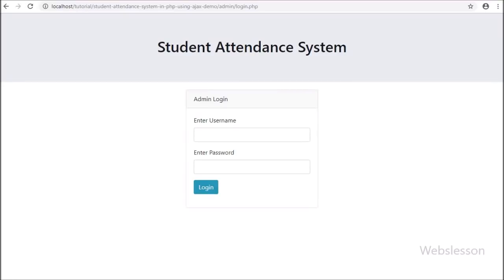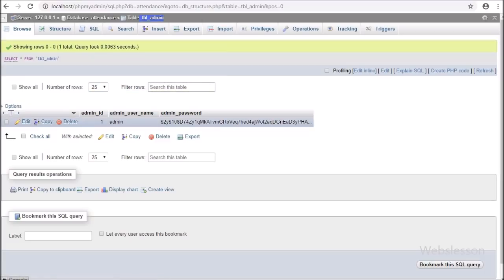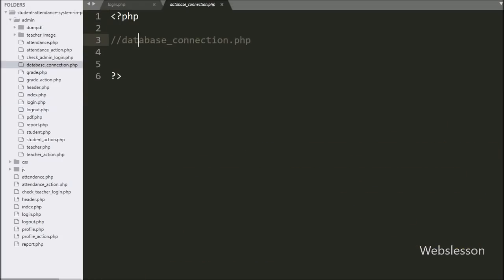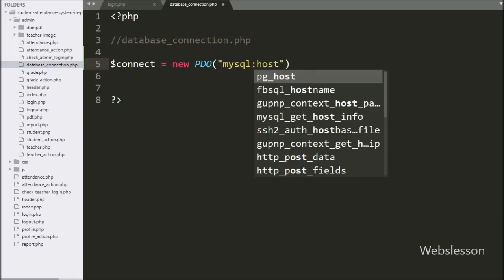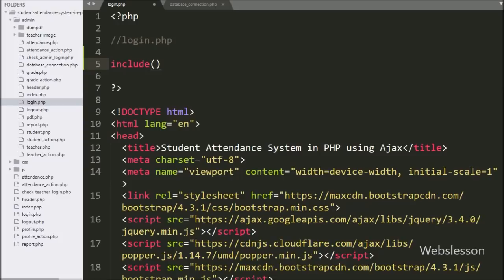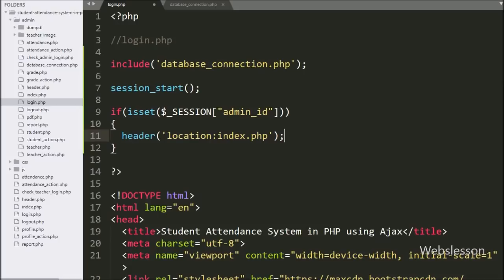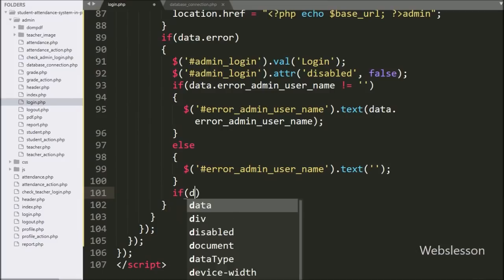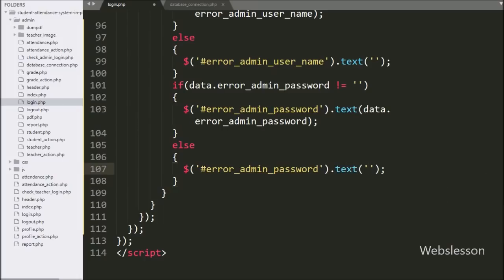Student Attendance System in PHP using Ajax - 2 - Admin Login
This is PHP Attendance Management System tutorial series, and in this part we have covert front end side of admin login. Here you can learn admin login page design with submit login credential using Ajax and display validation error using jQuery. This second part of Student Attendance Management System in PHP using Ajax.